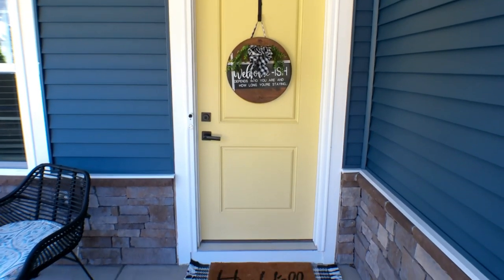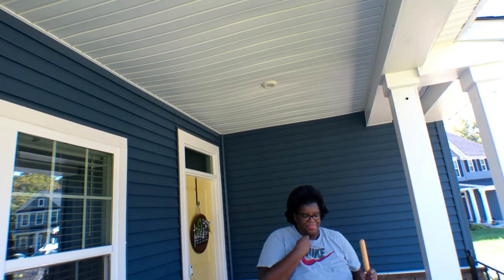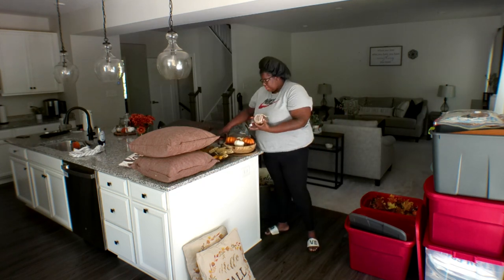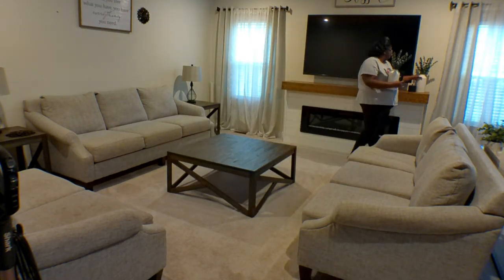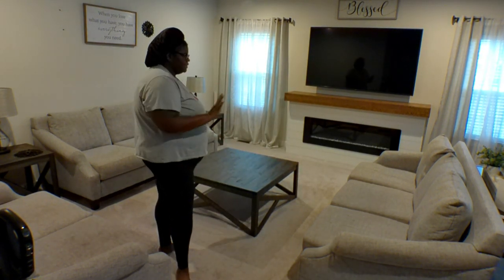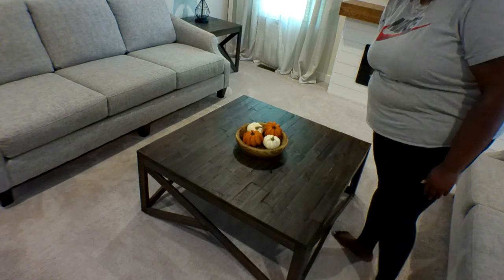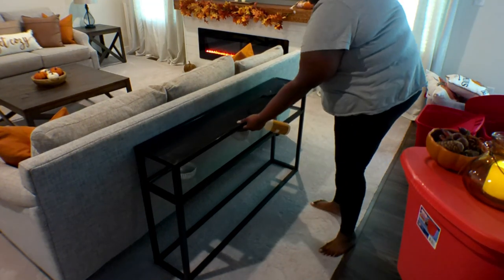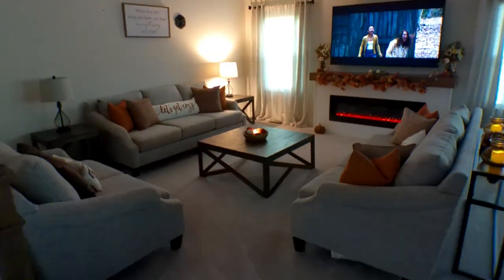*NEW* FALL CLEAN AND DECORATE WITH ME | LIVING ROOM | COZY FALL DECOR | MODERN FARMHOUSE FALL DECOR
Happy FALL y'all! I am way behind, but in this week's video I start to transform my home for the fall holiday season!